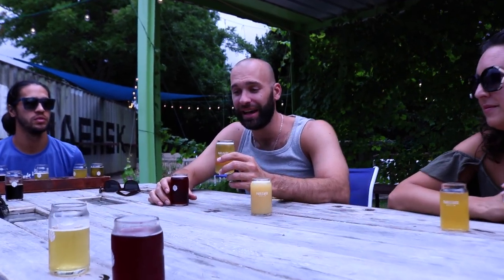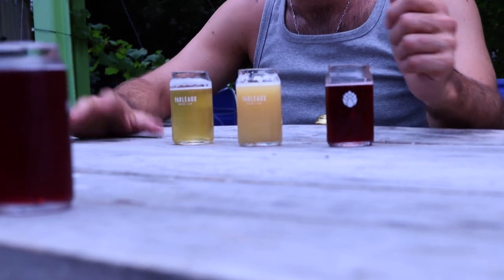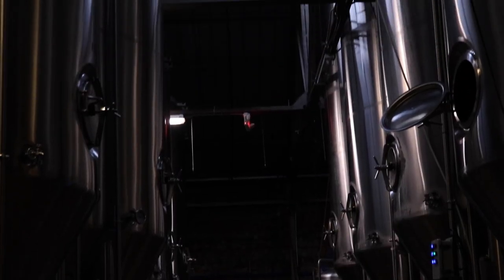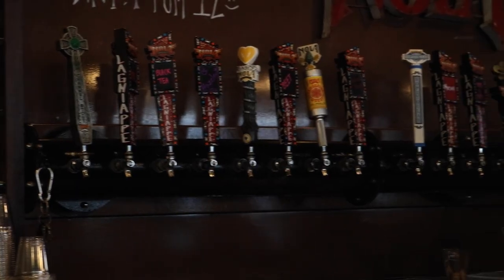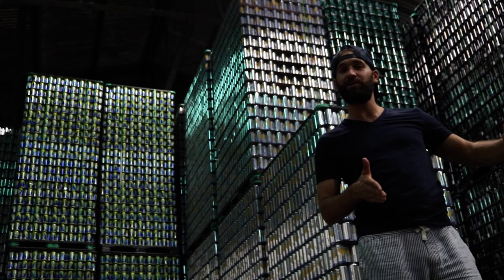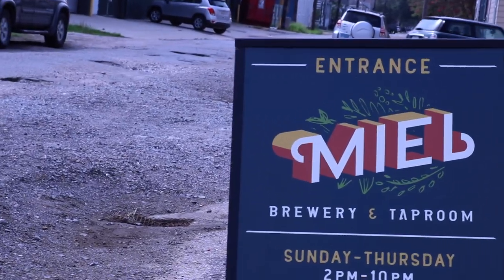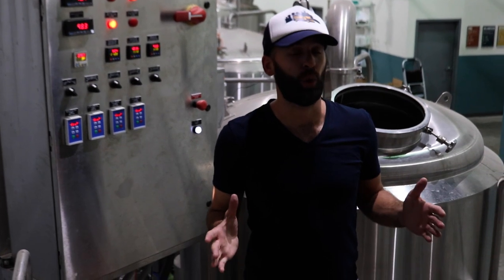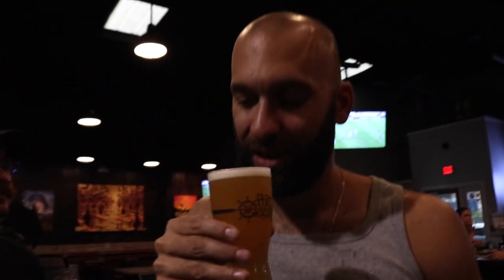New Orleans 2020 Brewery Guide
New Orleans, once a place with year-old IPAs collecting dust, is slowly turning into the next American craft beer city in need of a local guide.

Consider, early 2015 the entire state of Louisiana was home to only 17 breweries. A small number compared to visiting any major American craft beer destination city.

Some could argue with so many breweries oversaturating the market, finding a decent craft brew on vacation or checking out the latest release can become overwhelming.
But down in the Big Easy, New Orleans brews a new drinking culture for all locals and visitors to taste.

As the locals know, and any frequent visitor may discover, a whole other world exists beyond Bourbon and Canal Streets.

Adventuring into other New Orleans neighborhoods explores diverse atmospheres, energetic vibes, local seasonal favorites and refreshing experiences at some of our newest breweries.

While everyone else has enjoyed drinking fresh IPAs since 2011, New Orleans finally decided to make a move—the 6-month window from December 2016 to May 2017 brought New Orleans 5 new breweries.

Now, several years after the American craft beer boom, more locals and tourists are diving into the craft beer scene.

-Parleaux Beer Lab, Bywater neighborhood
-Brieux Carre Brewing, Marigny neighborhood
-Urban South Brewing, Uptown neighborhood
-NOLA Brewing, Uptown
-Miel Brewery & Taproom, Uptown
-Port Orleans Brewing, Uptown

Book a Brewery Tour online at NolaBrewBus.com